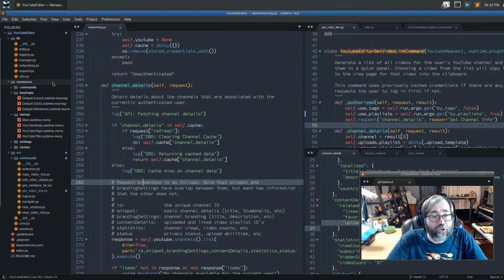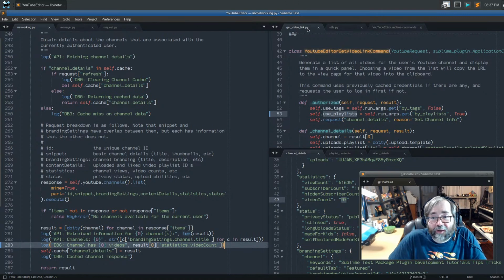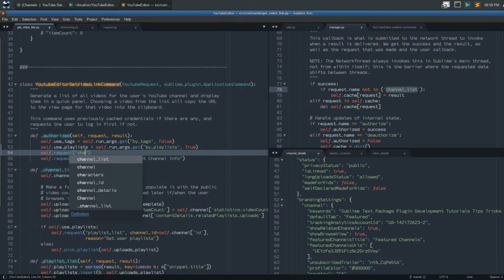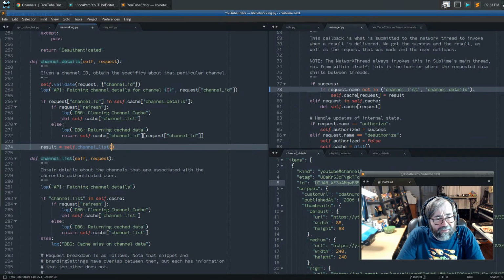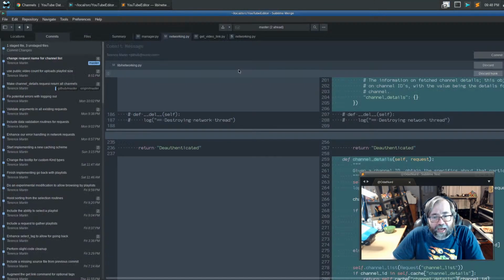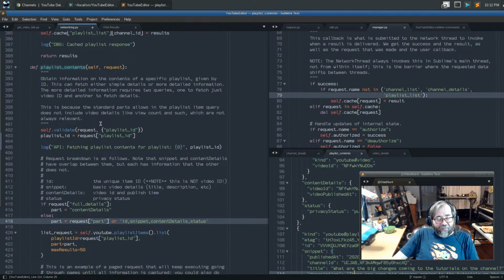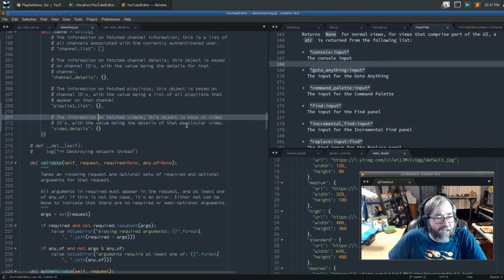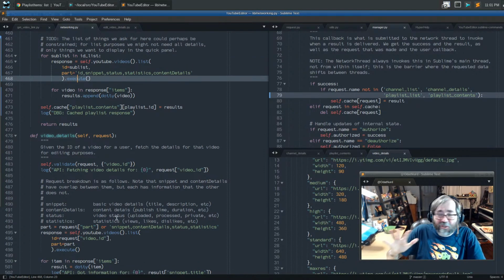[DV20-15] Cleaning up data requests (and persisting the cache?)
It's time for Devember 2020! In this year's project, we'll be fleshing out one of the sub projects from last year, YouTuberizer. YouTuberizer is a package for Sublime Text that allows you to work with your YouTube channel directly.

For Devember 2020 I'm doing two live streams a week for the entire month of Devember, on Tuesdays and Thursdays at 8pm PST.

In a live setting, *anything* can happen! So, expect a lot of silly mistakes, weird design decisions, and a lot of problem solving. Speaking of problems, although this is Devember, feel free to join in the chat and ask questions about Sublime or Sublime plugin development!

Since many have asked, if you'd like to show your support with a tip, you can do so here (but please don't feel compelled)